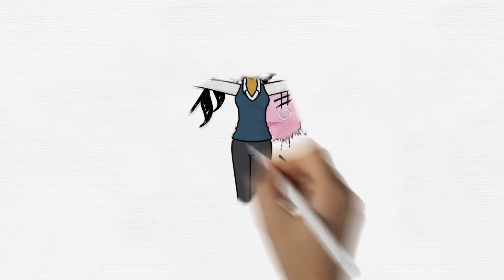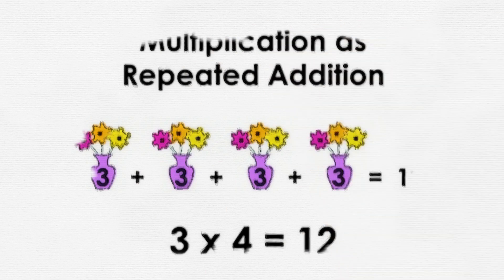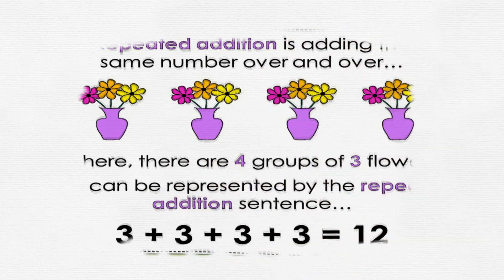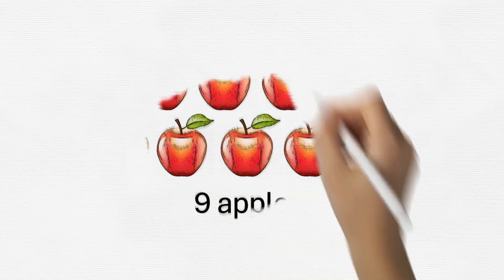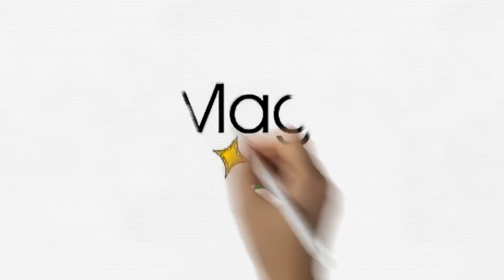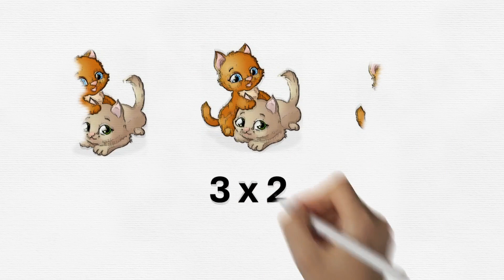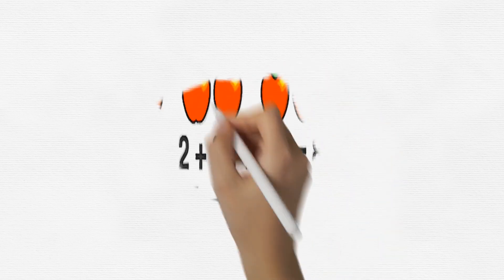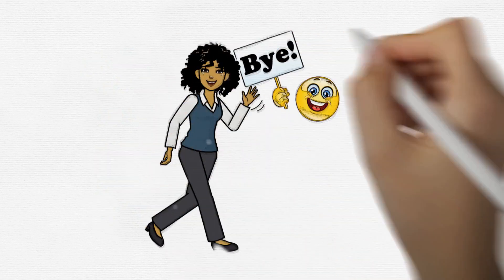The Multiplication Magic Show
This video is created for grade three students  using the Jamaica's national standard curriculum objective: State, using multiplication ideas, in a sentence the idea of repeated addition of the same number. (e.g. Moving from 3 + 3 + 3 + 3 to 4 x 3)
In this video, we're going to learn how to do magic with multiplication! We're going to learn how to do tricks, make animals appear, and more.

This magic show is perfect for kids who love magic and kids who love learning. It's also a great way to learn multiplication! If you're a math lover, then this video is for you!